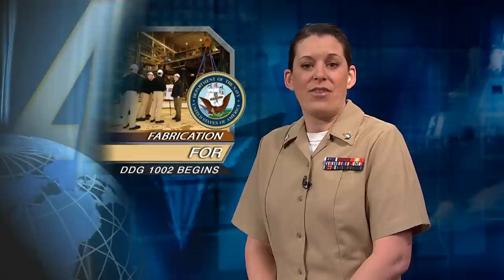All Hands Update Apr. 6, 2012 #2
Headlines for Friday, April 6, 2012: USS Enterprise Enters 5th Fleet; Fabrication Begins on Third Zumwalt-class Destroyer